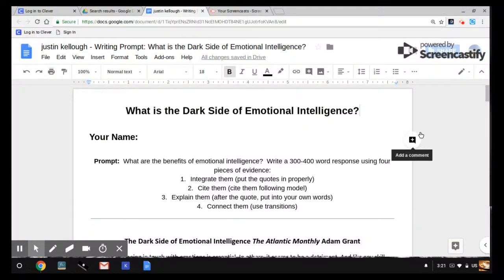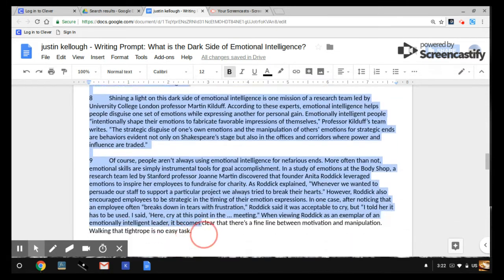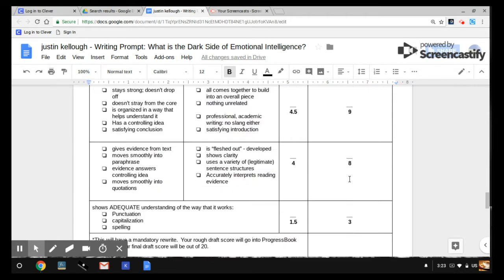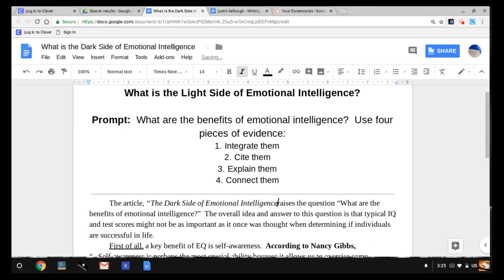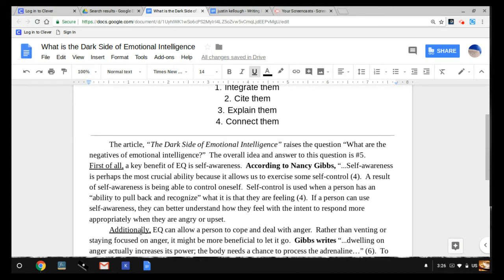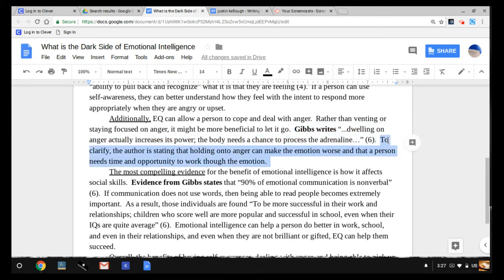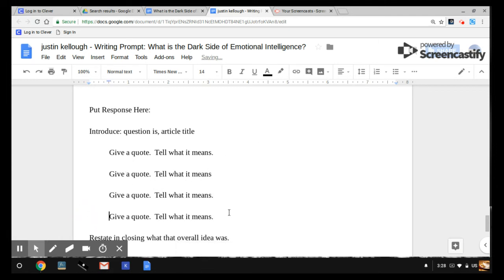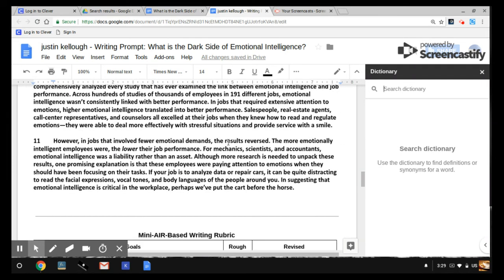Using the Template and Getting Started with Written Response